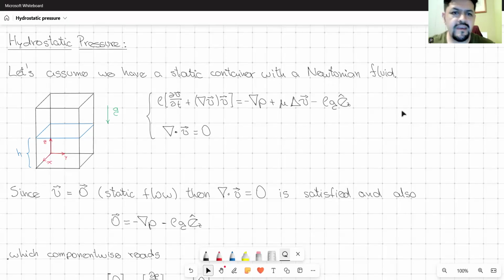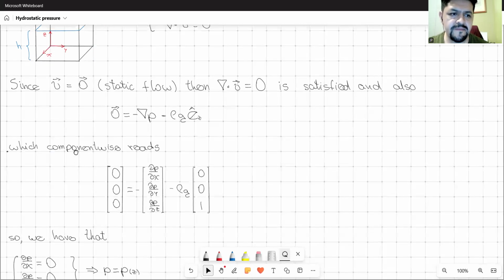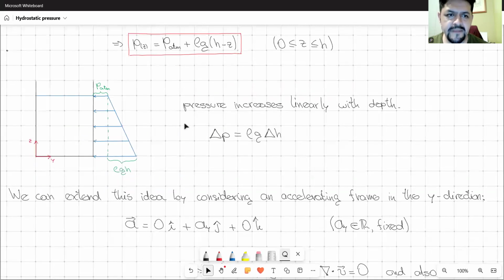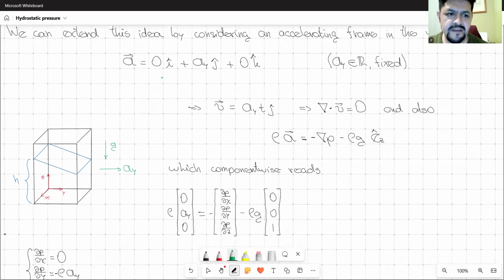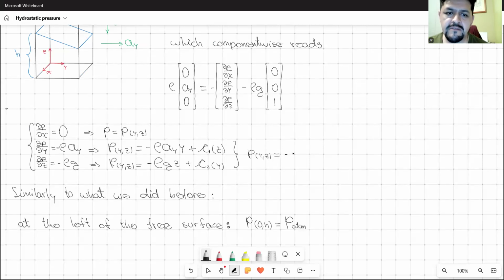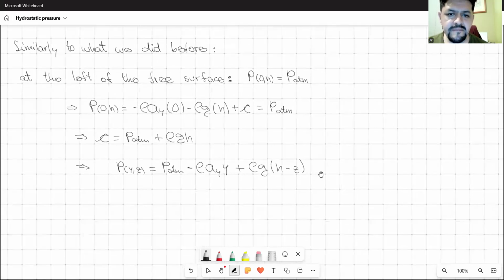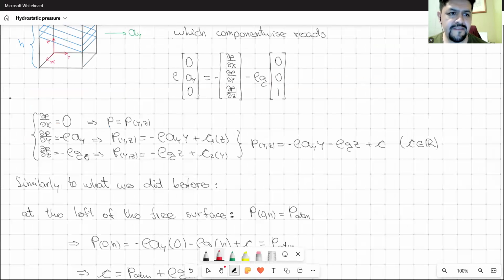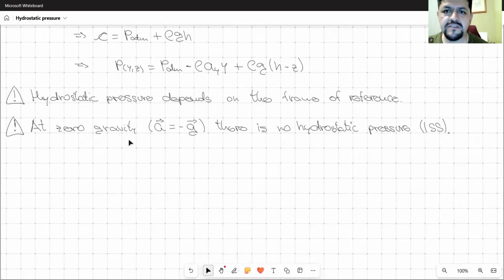Mechanics Inside: Hydrostatic pressure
We do a very brief introduction of the idea of hydrostatic pressure and how it is influenced by the acceleration of the frame of reference.

If you need help on Fluid Mechanics or Mechanical Engineering and Mathematical Modeling courses, find me at Wyzant